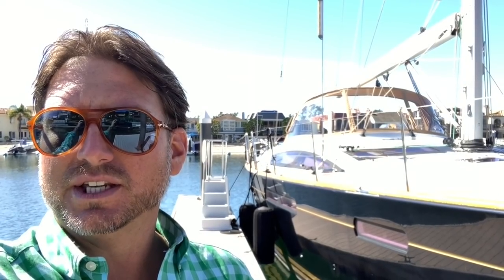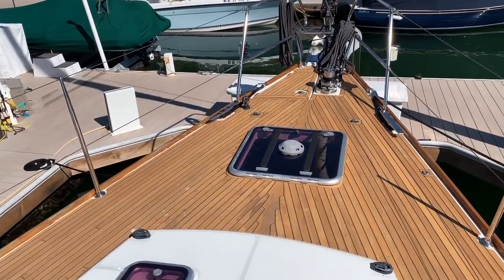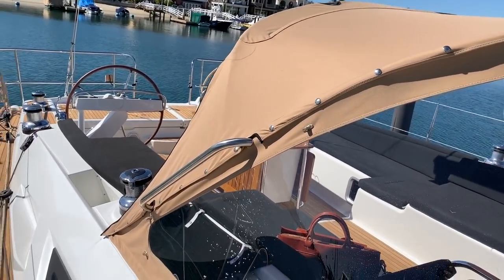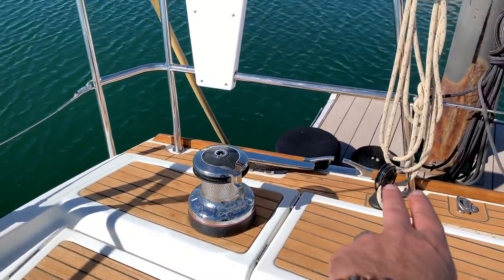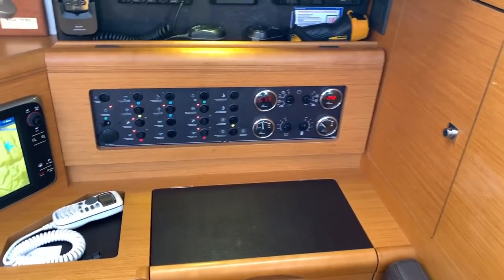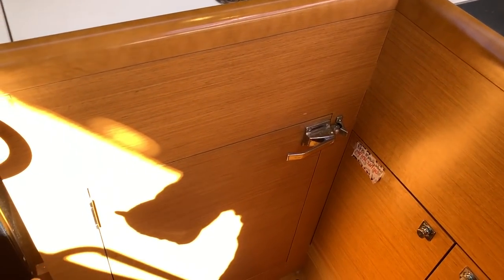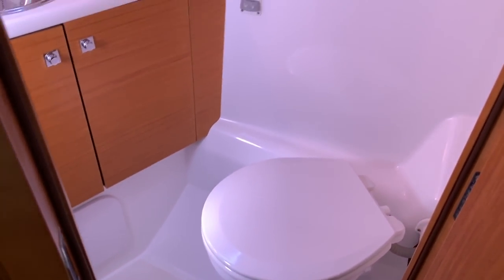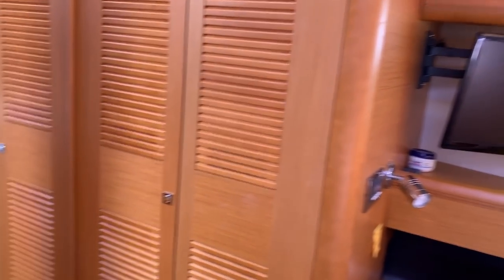2013 Jeanneau 57 For Sale in Newport Beach California By: Ian Van Tuyl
2013 Jeanneau 57
Link to Listing: